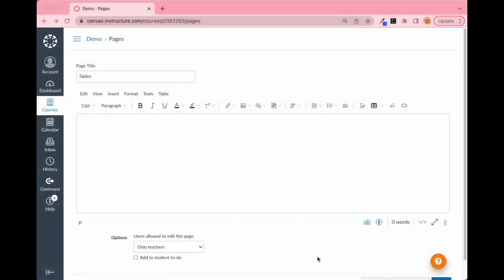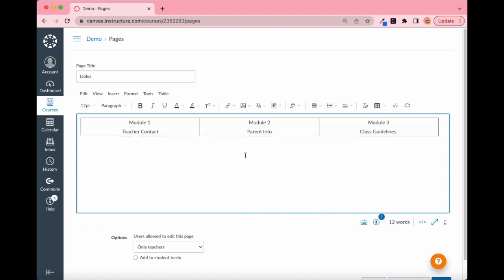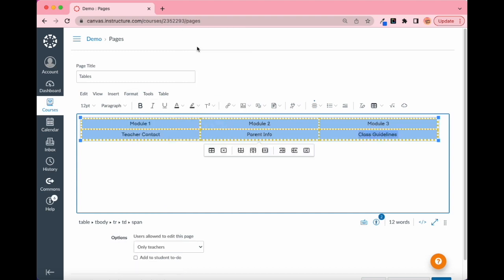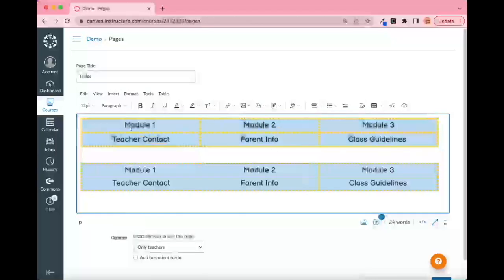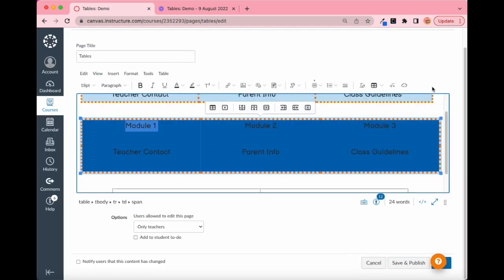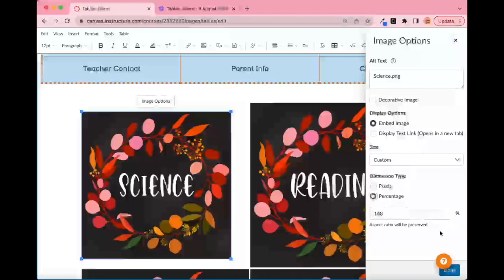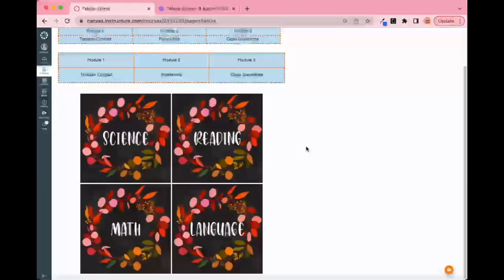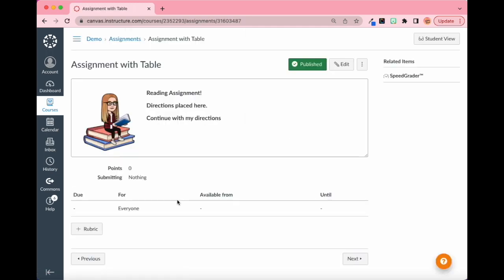Utilizing Data Tables in Canvas LMS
In this video you will learn how to create a table in Canvas LMS and customize to your liking! The potential formats and designs are endless. Learn all the tips and tricks to getting images to size correctly in your table - and so much more!

I have too much fun creating tables sometimes! Yes, I know I'm a nerd 🤓

• MBB - Good Vibes (Vlog No Copyright M...